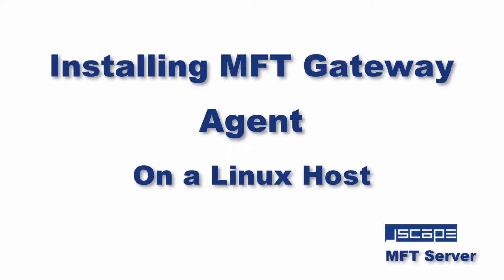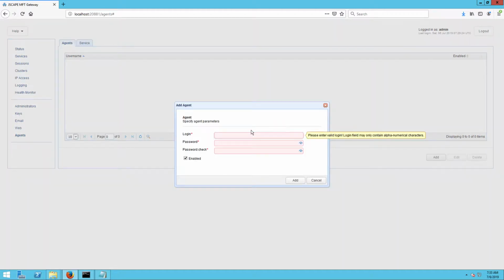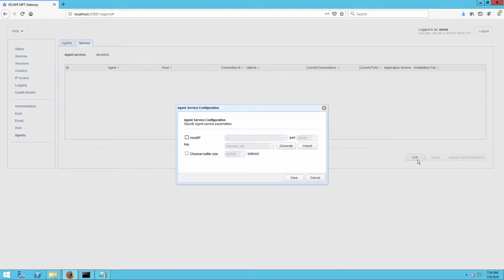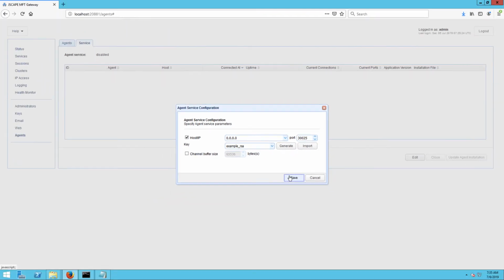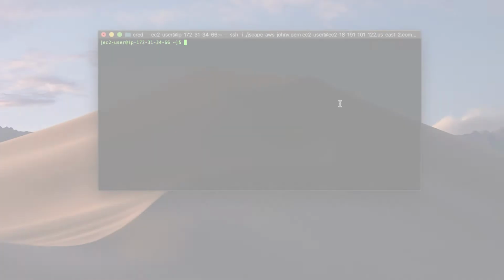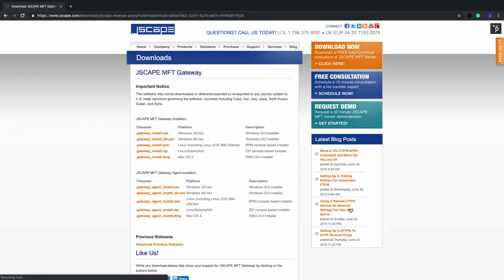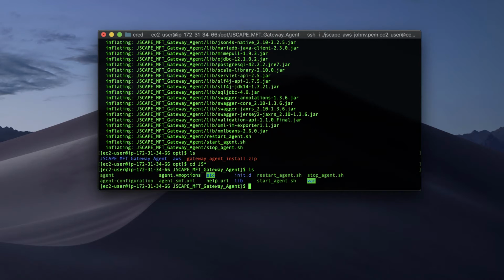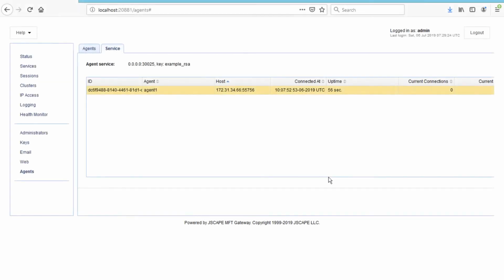Installing MFT Gateway Agent on a Linux Host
In this video, we'll walk you through the steps of installing the JSCAPE MFT Gateway Agent on a Linux host and adding that agent on MFT Gateway. Delegating network requests to an agent can come in handy if the Linux box running a service you want to create a reverse proxy for is located behind a firewall that doesn't allow any connections from external sources.

Related content:

Providing Network Services From An Internal Network While Prohibiting Inbound Connections

Setting Up An FTPS Server Behind A Firewall or NAT For PASV Mode Data Transfers